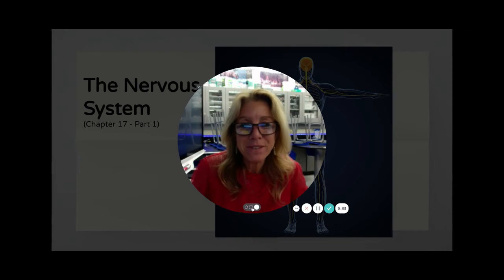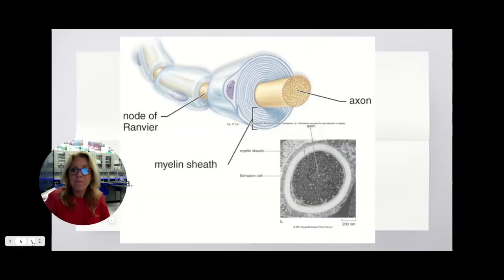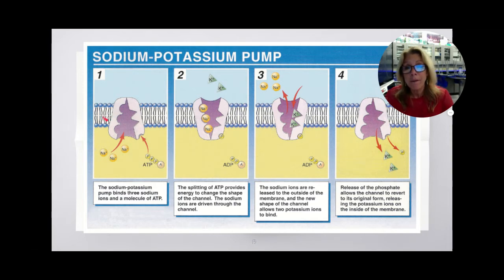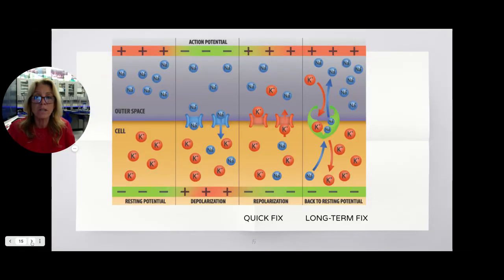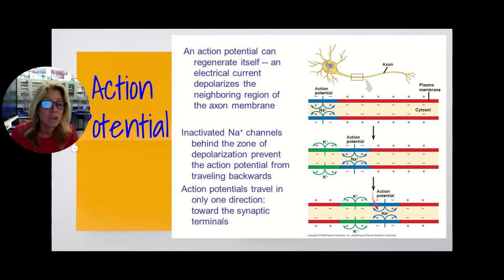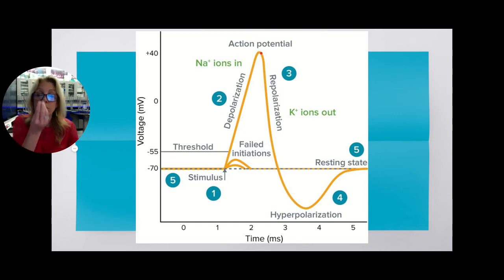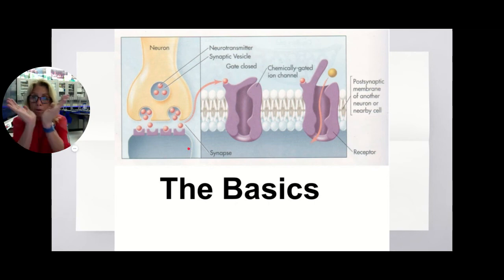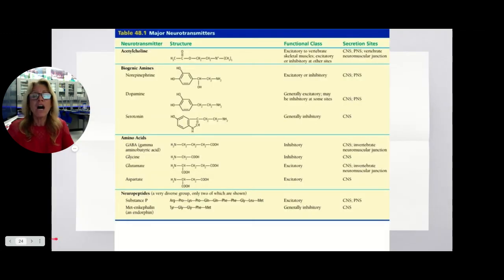HBio Ch.17, Part 1: Nervous System- Introduction & Action Potentials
In this video I describe the nervous system and the types and structures of neuron.  Next I discuss the origin of the resting potential and the activity of the action potential and finish with a discussion of the synapse.

Here is a link to my students Group Shared Notes which contains a link to this presentation